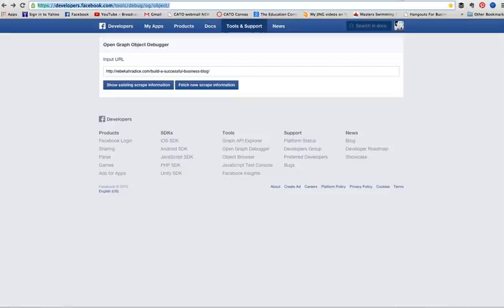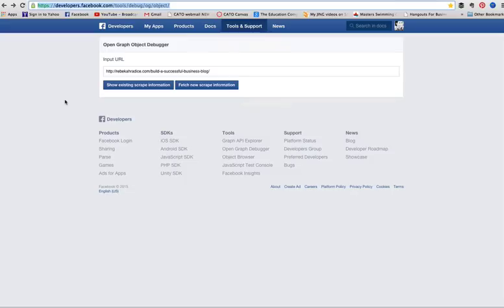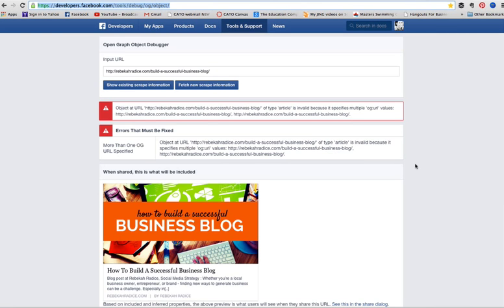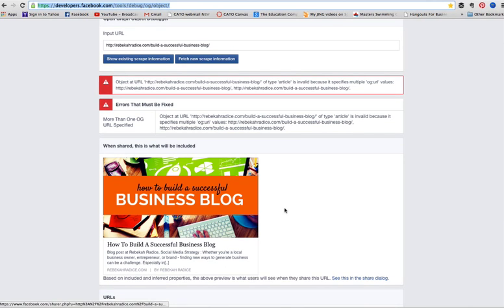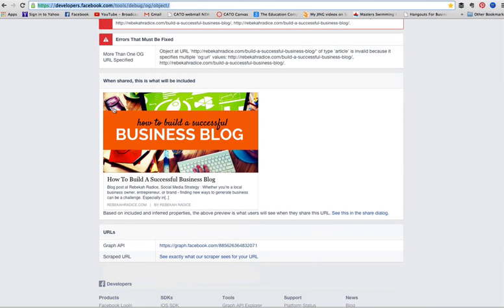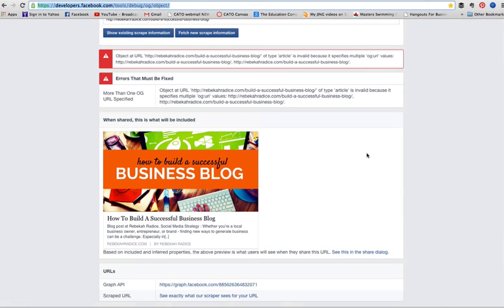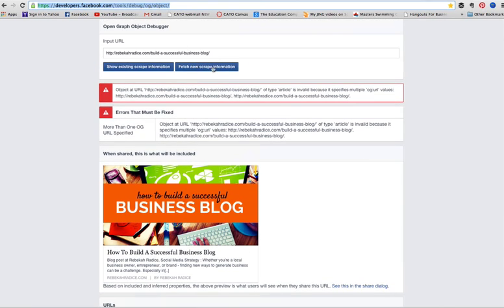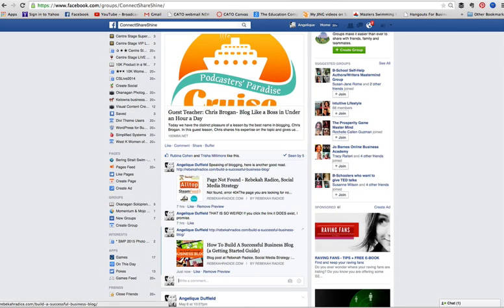Missing preview image when sharing blog post to Facebook - Using FB Debug tool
How to fix a missing preview image image when sharing on your Facebook status update and it's showing the wrong image. Jump right to the How-To in the video above at timestamp:  02:23

If you've posted a blog post link on Facebook and gotten a blank image, or the wrong image, use the Facebook Debug Tool to fix this FB glitch in 30 seconds so the correct image and excerpt show up when you share your link.

Facebook's Debugger is a really handy tool when you're noticing your preview image is displaying incorrectly.

** UPDATED AUGUST 2017 - USE THIS NEW LINK for the FB Debug Tool